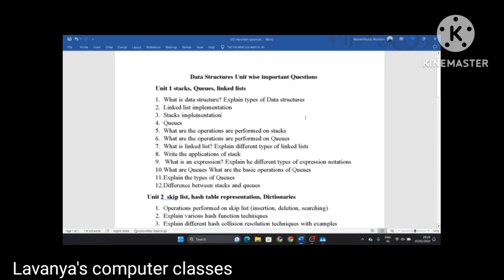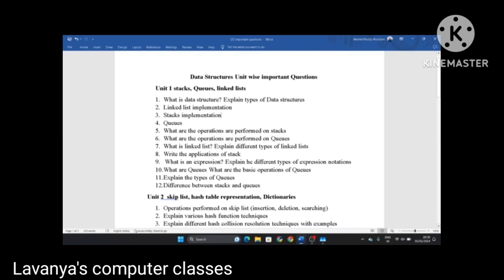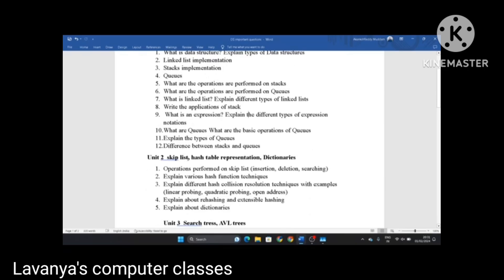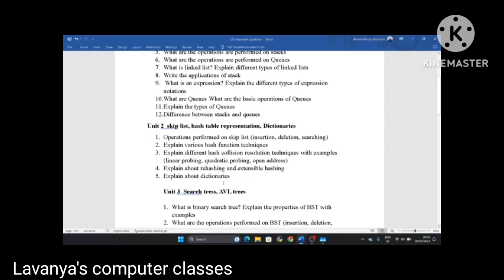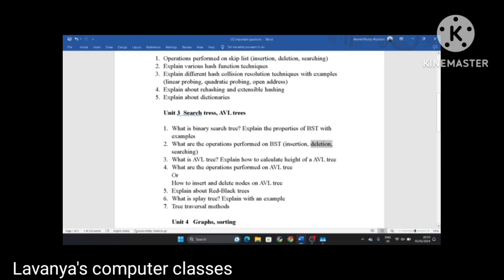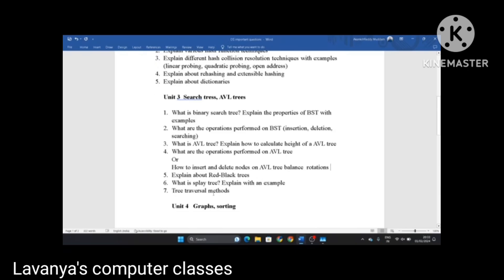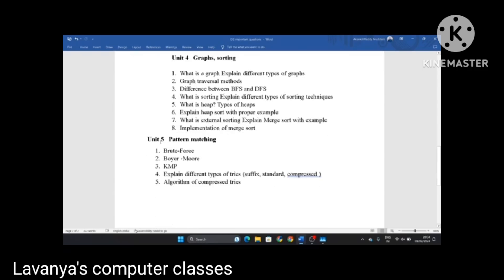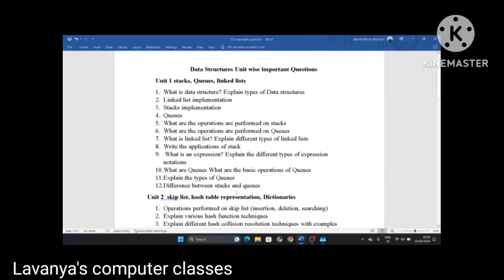Data Structures JNTUH R22 II/I sem unit wise important questions|DS important questions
DS unit 1 short answer questions with notes